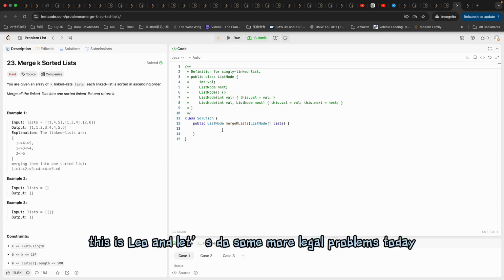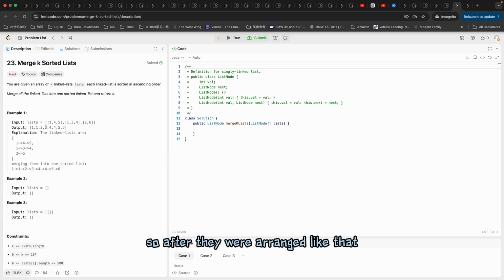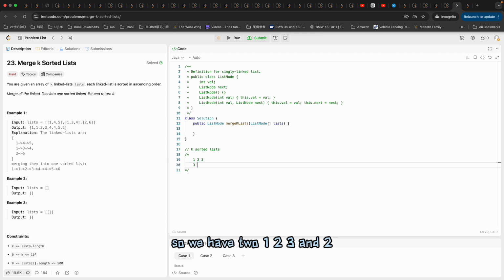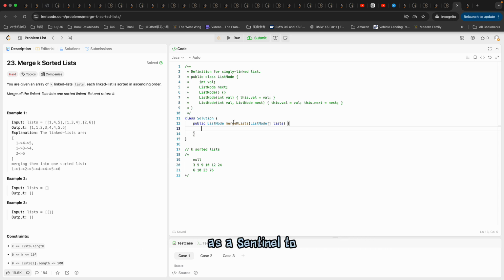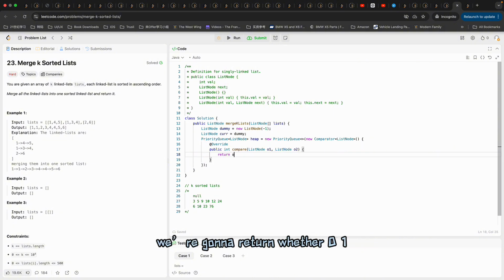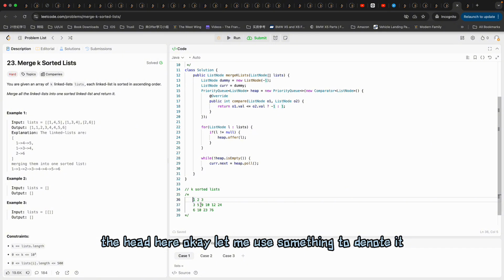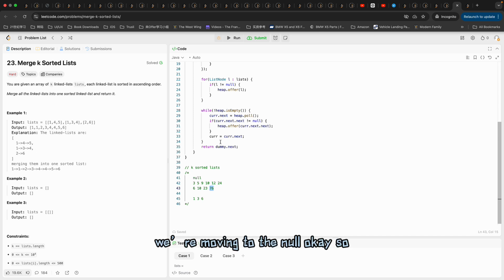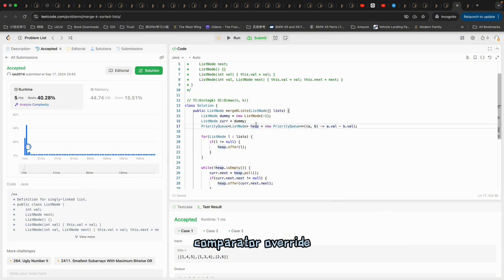[Work Series in Atomeocean] Leetcode 23 Merge K sorted Lists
In this video, Leo provide a detailed solution to the popular LeetCode problem #23: Merge k Sorted Lists, using Java. The problem involves merging multiple sorted linked lists into one sorted linked list. To solve this efficiently, he use a min-heap (priority queue) to keep track of the smallest elements from each list as we merge them. This approach allows us to handle the lists in a time-efficient manner, with a time complexity of O(N log k), where N is the total number of nodes and k is the number of lists.

Additionally, he introduce a sentinel node (dummy node) to simplify the construction of the final merged linked list. By using this dummy node, we can avoid edge cases related to empty lists or initializing the result list. This technique ensures clean and maintainable code.

Whether you are a beginner or an intermediate programmer, this video will walk you through the thought process, code implementation, and explanation needed to understand this optimal approach to the problem.